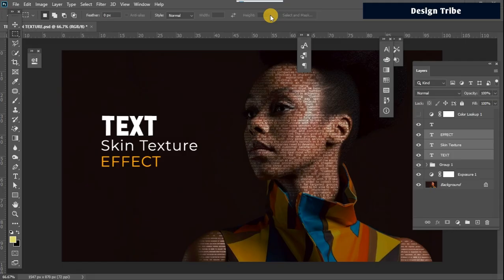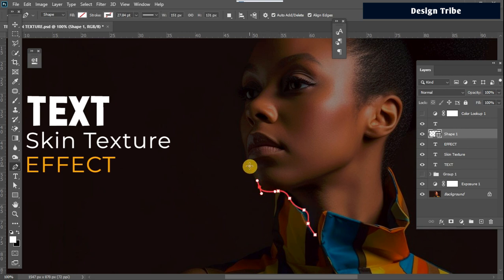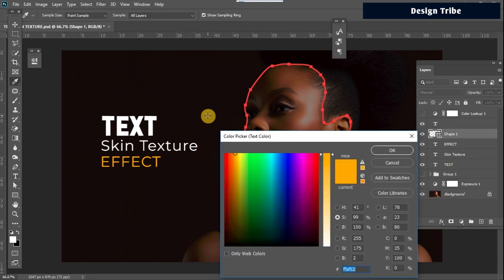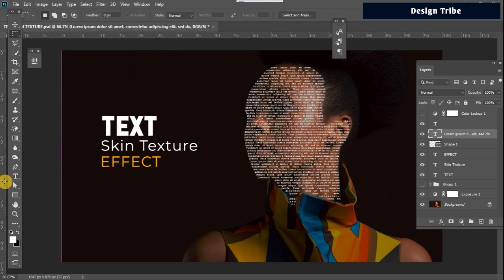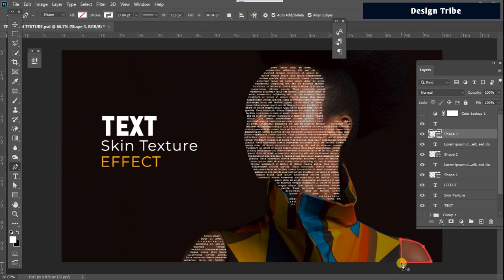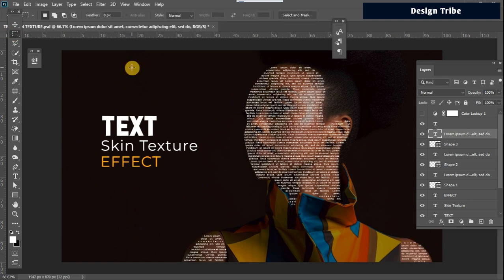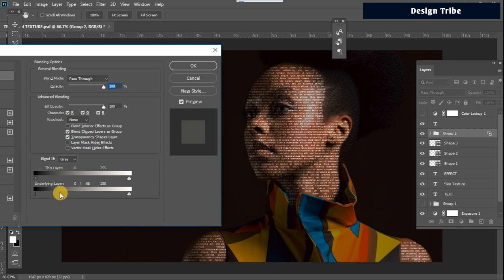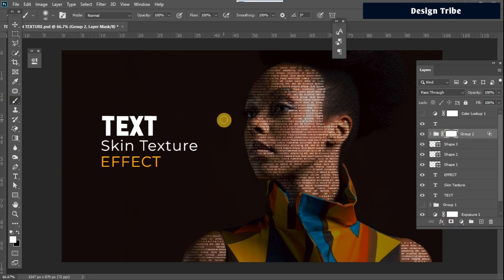Text Portrait | Photoshop Text Effect | Graphic Design Course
In this video, I'll show you how to create a realistic text skin texture effect in Photoshop. This is a great way to add a unique and eye-catching touch to your designs.